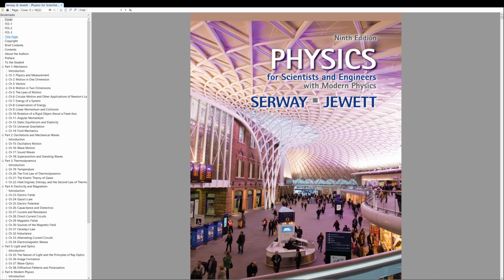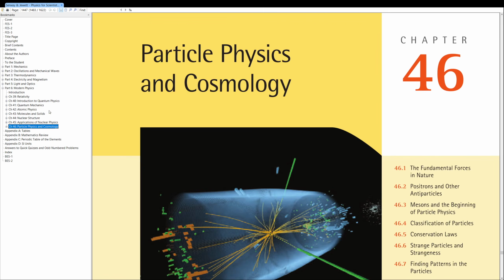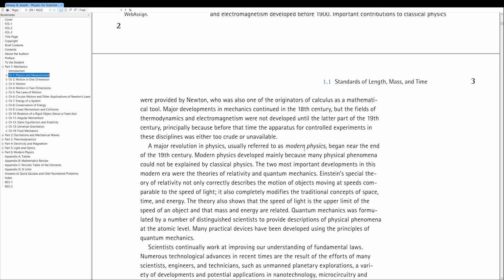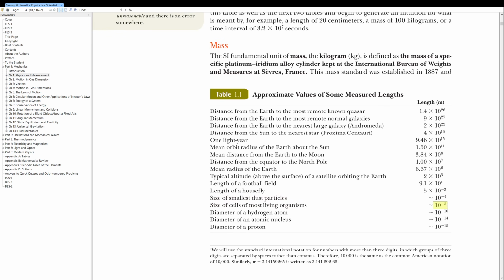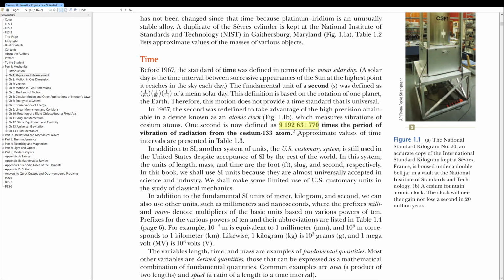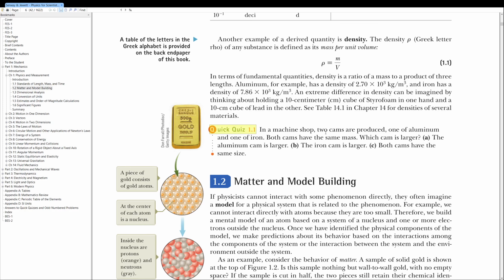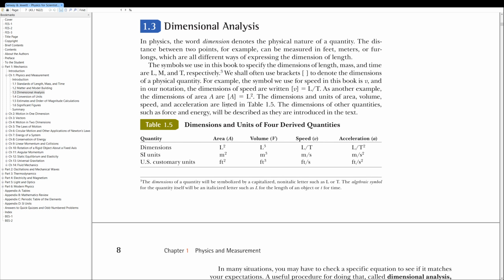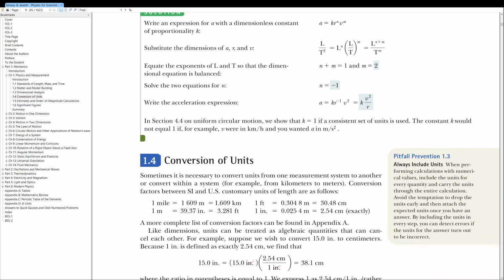Introduction to Physics Lecture 1: Sections 1.1 - 1.3 (Intro to Physics)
In this video series, I'll be covering Serway & Jewett's "Physics for Scientists and Engineers with Modern Physics", 9th Edition. You can obtain the 9th edition freely online thanks to its generous license. This is intended to help students who are studying on their own.

This video covers the following sections:

1.1: Standards of Length, Mass and Time
1.2: Matter and Model Building
1.3: Dimensional Analysis

I intend to share these lectures online live via my discord channel every Tuesday 7:30 PM central time (US). This lecture was given on November 11th, 2025.

After the live lectures, I'll stick around and answer any questions people have.

This is part of a series of videos on Serway & Jewett's "Physics for Scientists and Engineers" 9th Edition